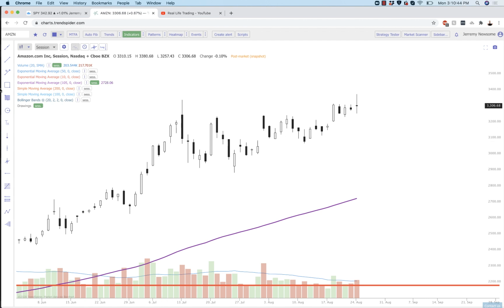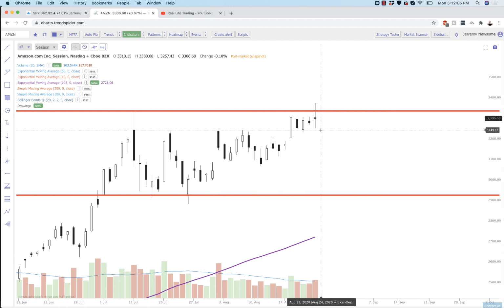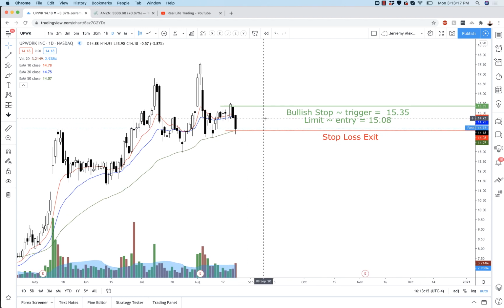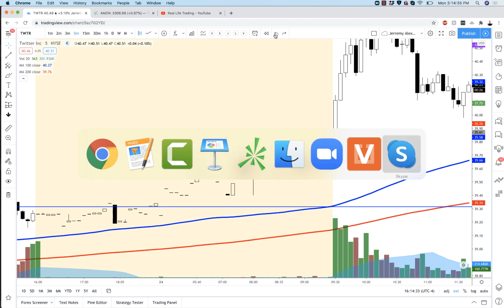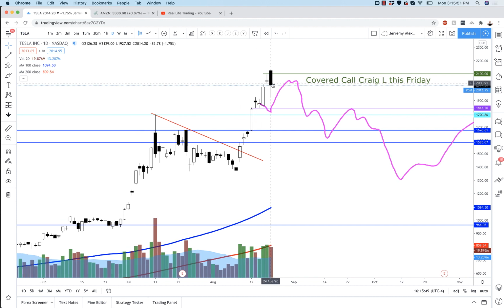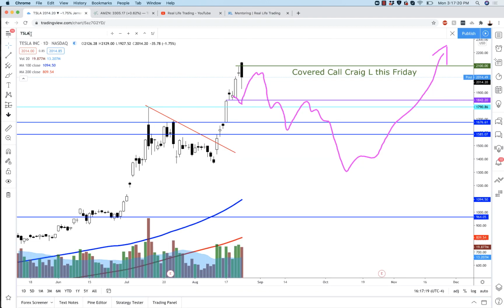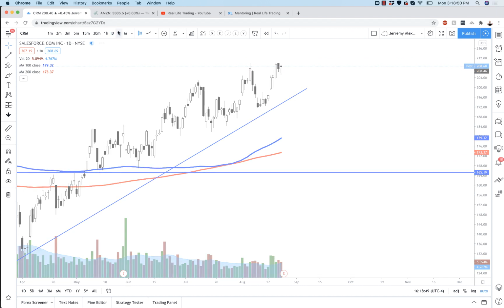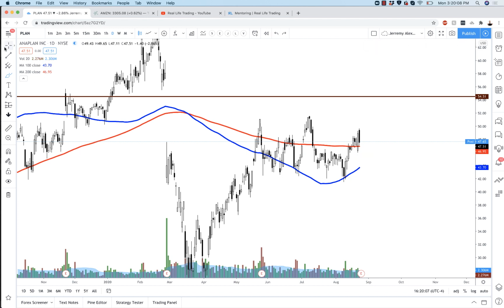How to see the post split chart on TSLA